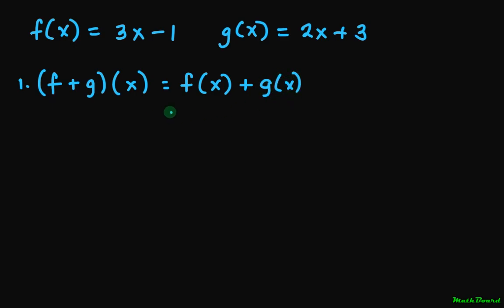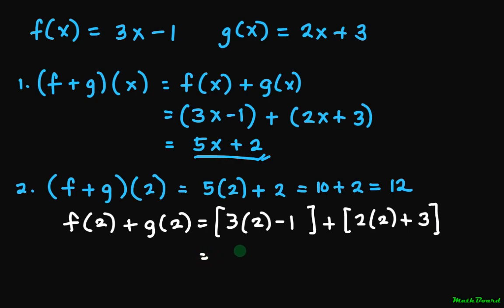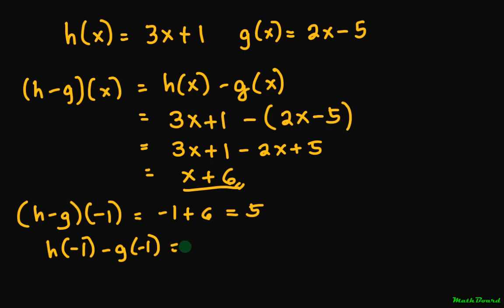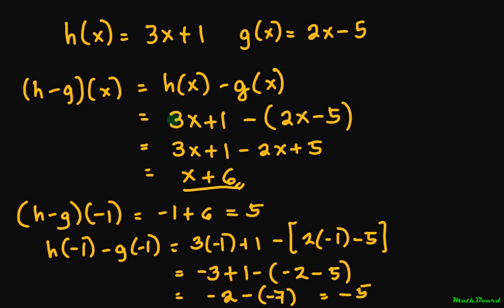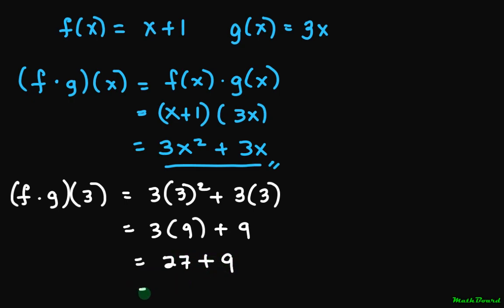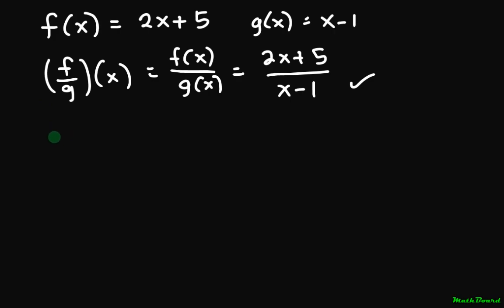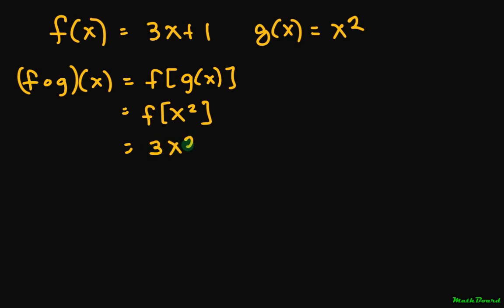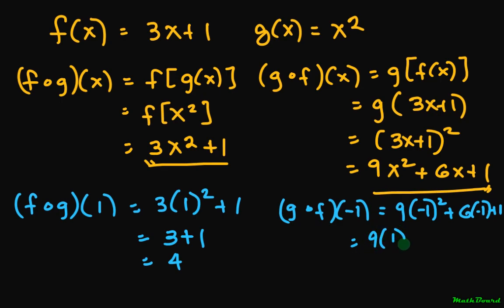[GENMATH] Operations on Functions